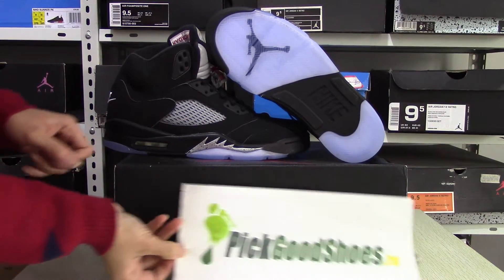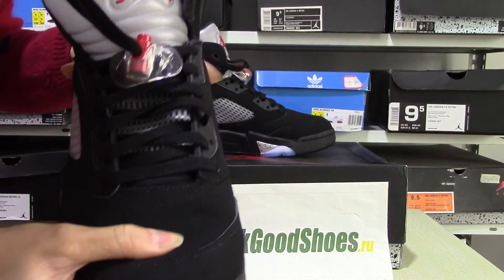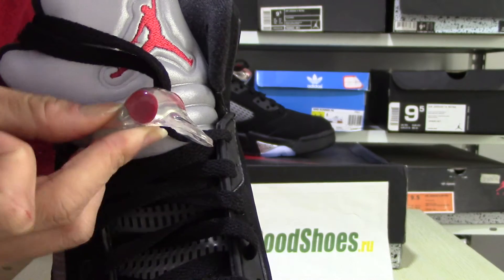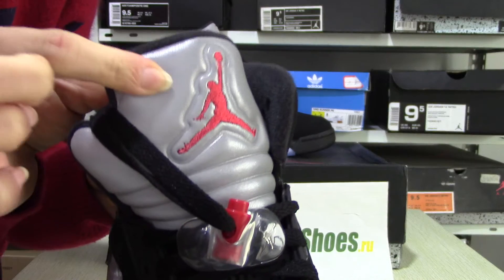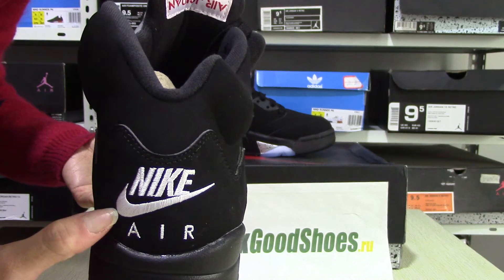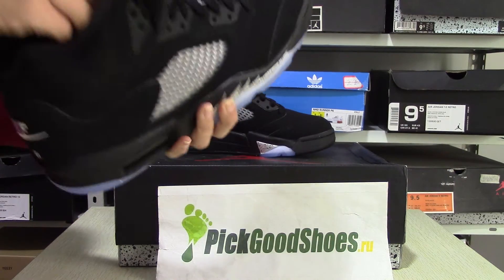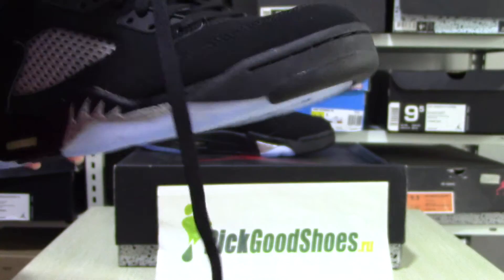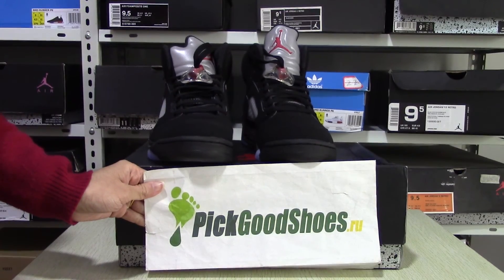Authentic Air Jordan 5 Retro OG “Black Metallic”